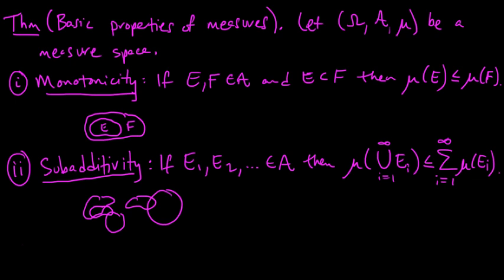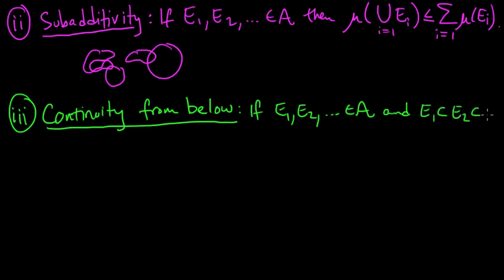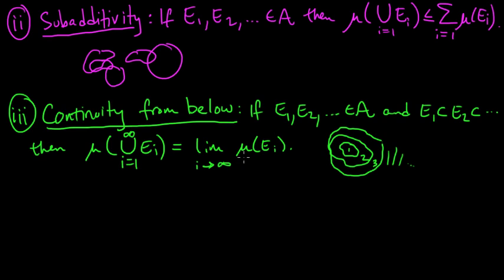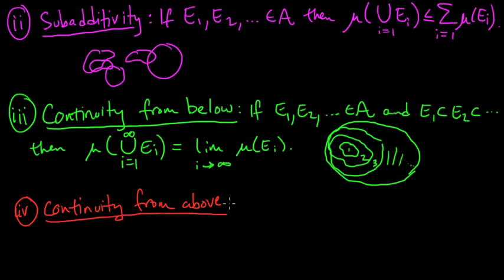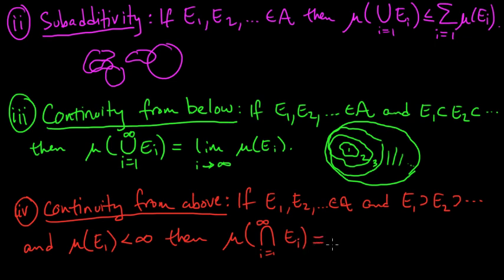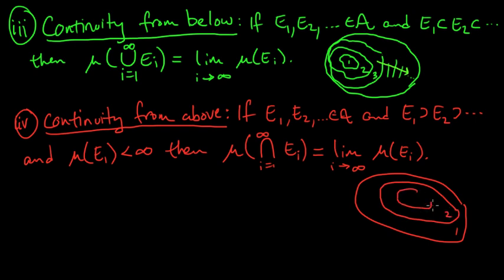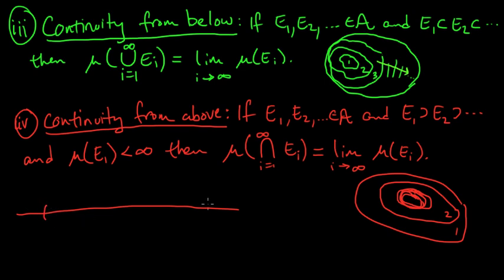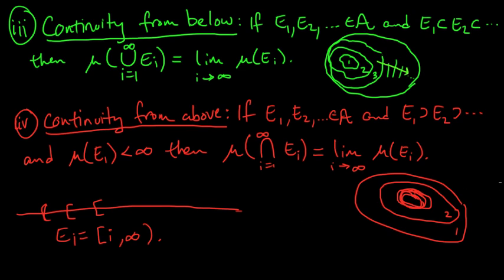(PP 1.6) Measure theory: Basic Properties of Measures (continued)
Basic Properties of Measures: Continuity from below, Continuity from above.

You can skip the measure theory (Section 1) if you're not interested in the rigorous underpinnings. If you choose to do this, you should start with "(PP 1.S) Measure theory: Summary" at: